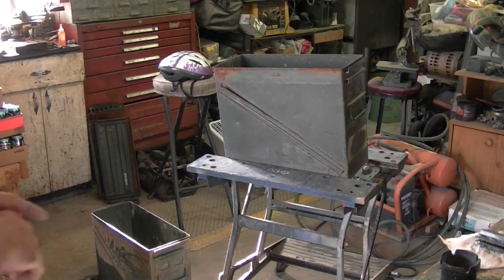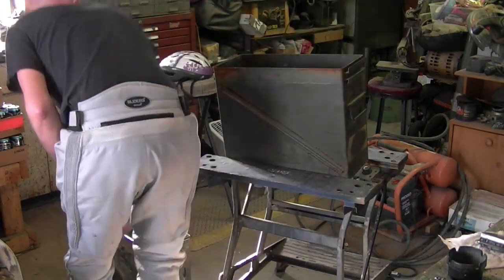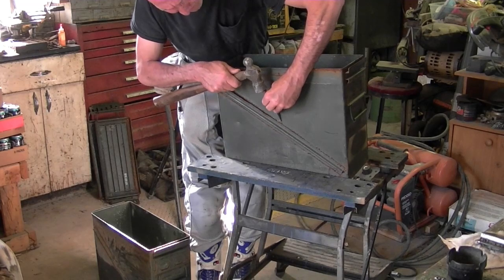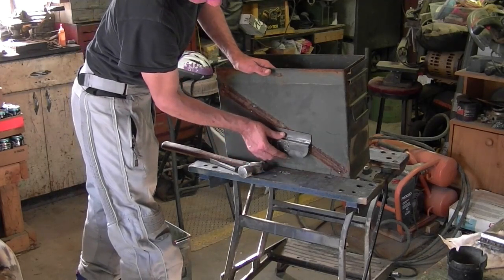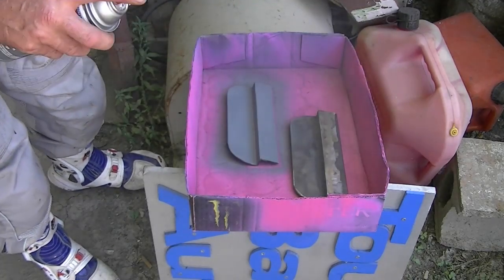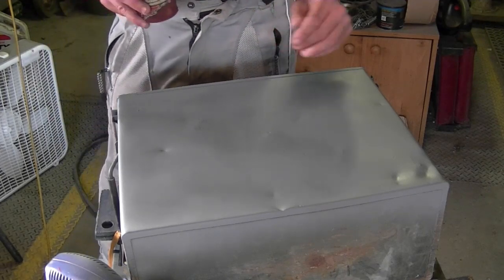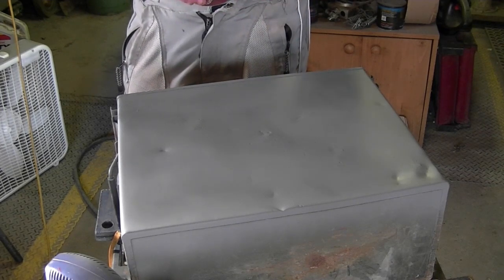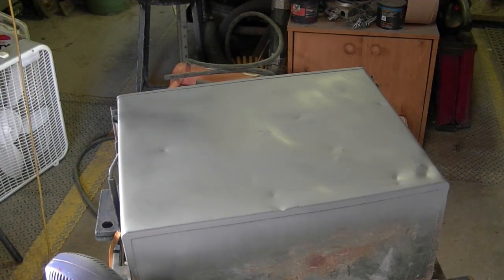Making Progress on the Boxes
I have begun the Transformation From Ammo Cans to Panniers. Another How to for Dual Sporters!